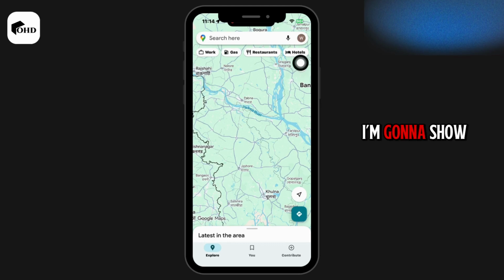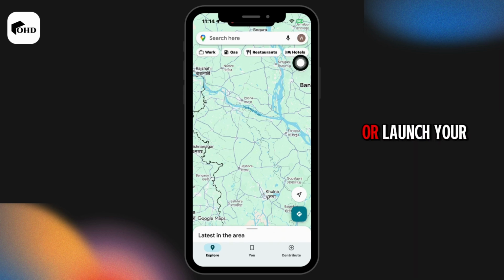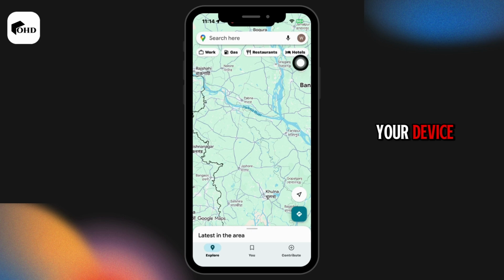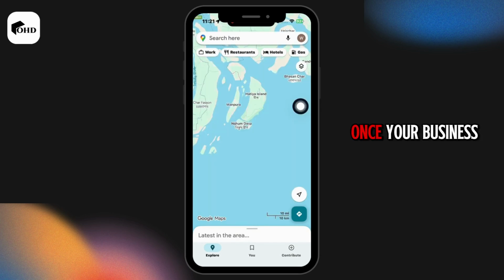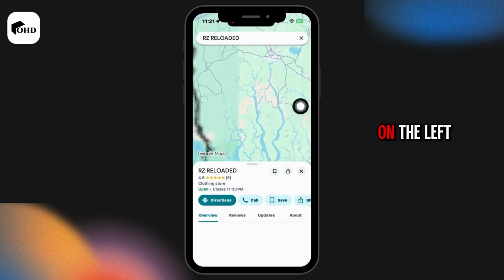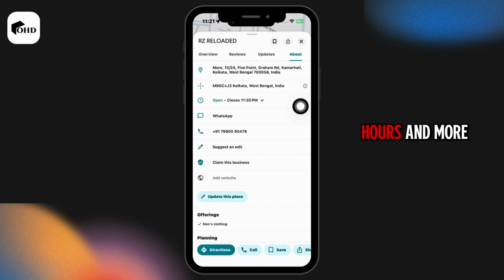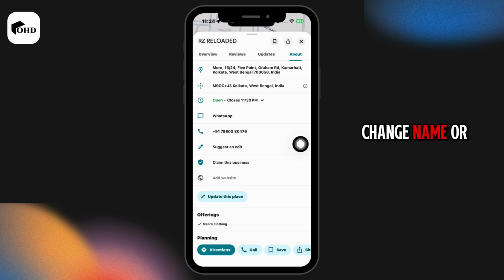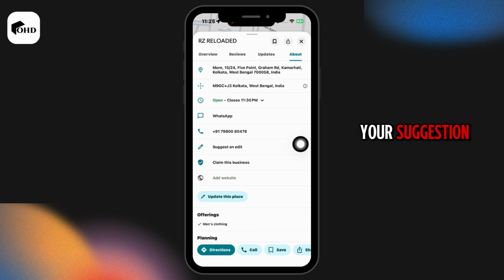How To Change Shop Name On Google Maps 2025 – Easy Step-By-Step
Want to update your shop or business name on Google Maps in 2025? Keeping your Google Maps listing accurate helps customers find you and improves your online presence. This video shows you exactly how to change your shop name quickly and correctly.

00:05 - Intro
00:12 - How To Access Google Maps Business Listing
00:35 - Step-By-Step Guide To Change Shop Name

What you’ll learn in this video:

How to update your shop or business name on Google Maps

Step-by-step instructions for Google Maps and Google Business Profile

Tips to avoid errors and ensure changes are approved

Improve your business visibility online

Keep your business information up-to-date and attract more customers!